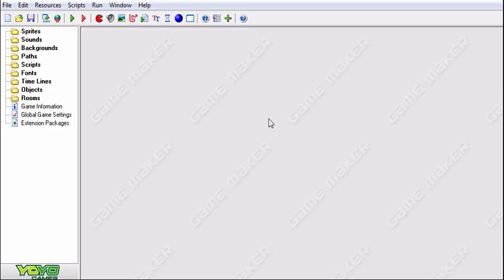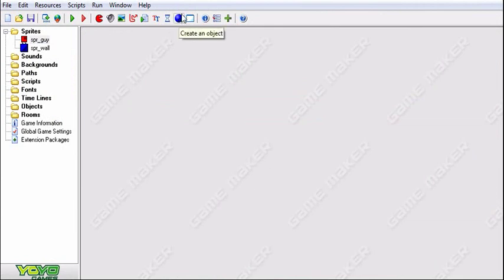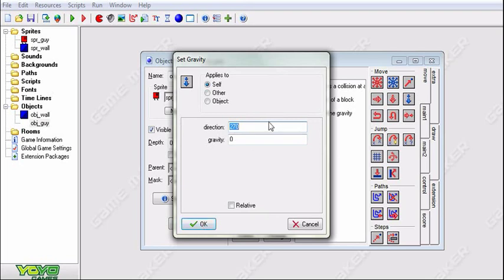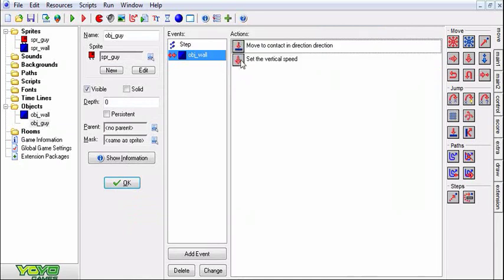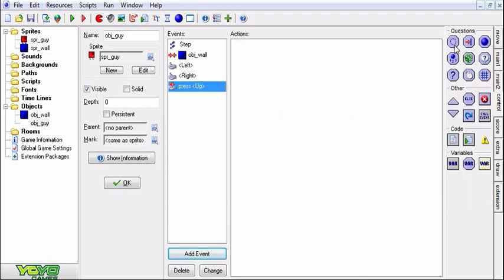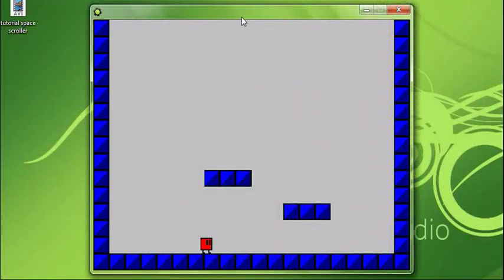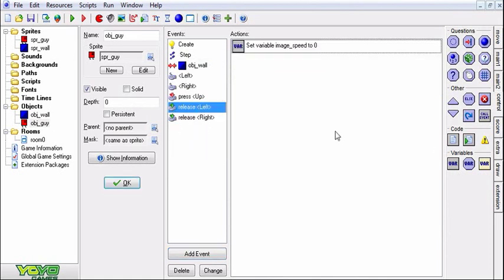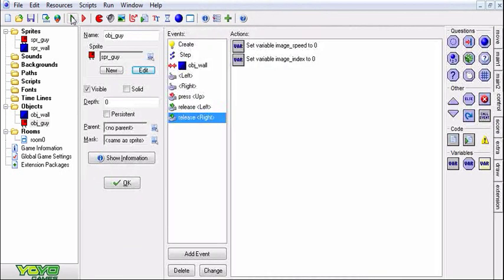Platform Game Maker Tutorial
a short game maker tutorial on how to create a platform game.
TURN ON ANNOTATIONS TO SOLVE JUMPING SIDEWAYS WHEN YOU TURN.
make sure to center your sprites!